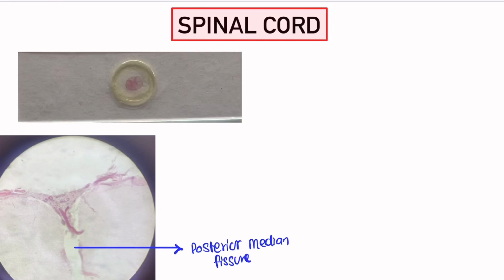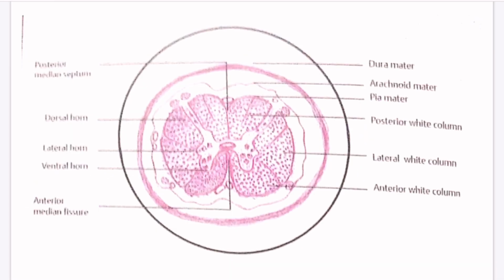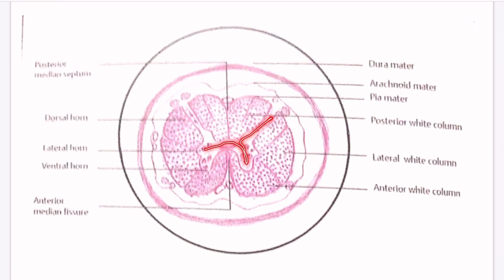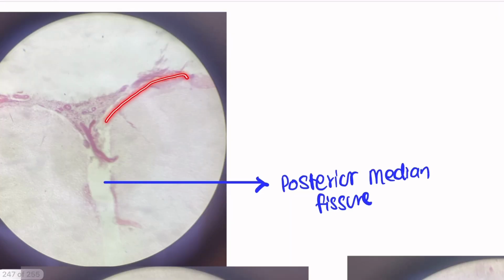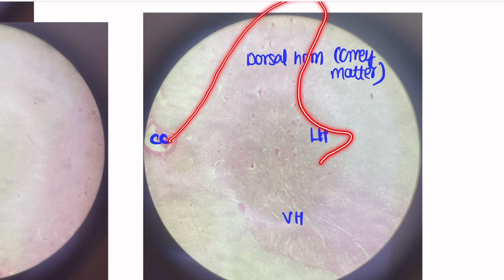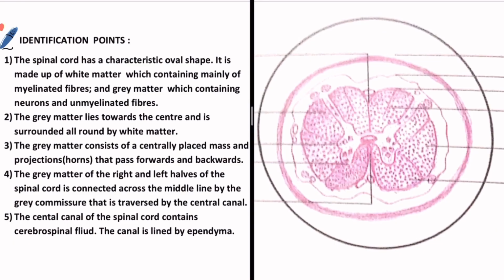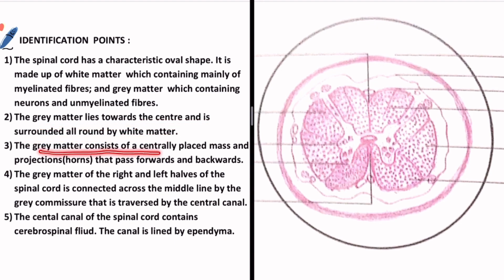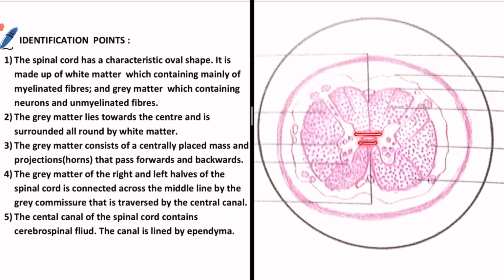Histology of Spinal Cord | Central nervous system | Anatomy | MBBS | NEET PG | LWY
It is just an attempt to make productive videos so that I can learn too.
You can share with me if I make any mistakes.
Let me know your reviews in the comments below.

Channel name,
Learning With You